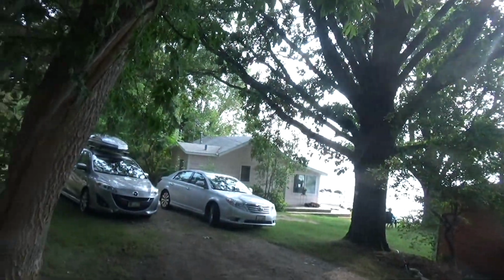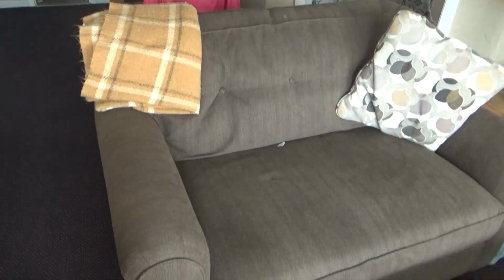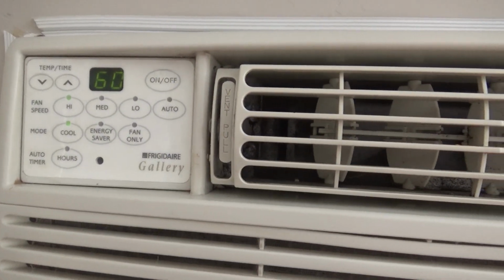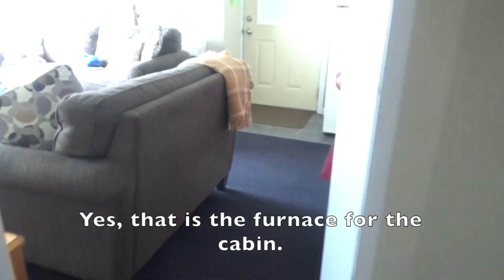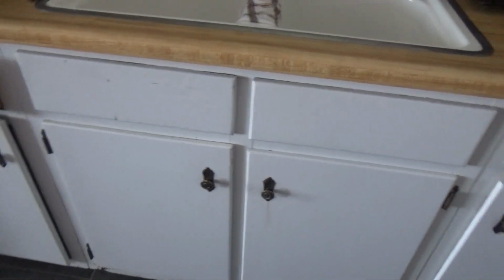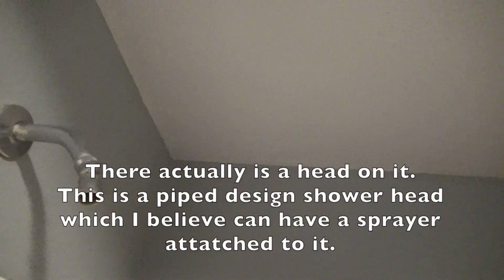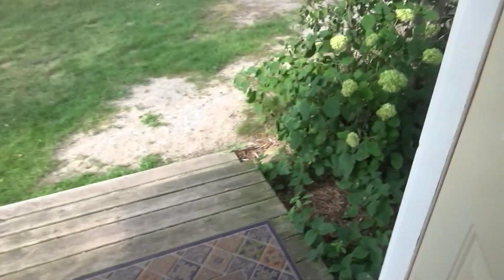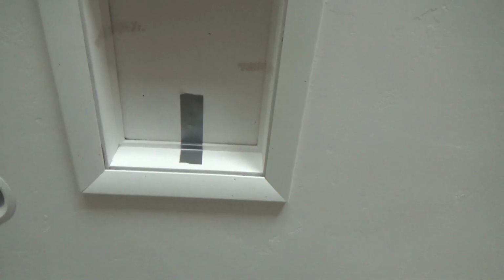Full Hotel Tour: Snug Harbor Motel (Port Cabin), Sturgeon Bay, WI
(Filmed on 8/5/18).  Since my grandma was staying here for the week, I thought about filming a tour of the property.  This little resort is located right off of Bay Shore Dr on the Green Bay side of Door County.  What's interesting about it is that the three cabins are each labeled based on the parts of a boat.  The cabin on the left is labeled the Port, the one in the middle the Midship, and the right one the Starboard.  In this video, we will tour the Port cabin.

This cabin is pretty small and contains all the temporary living essentials including a living space, kitchen, bedroom, & bathroom.  Although the only difference from this cabin compared to the other two is that it has an outdoor deck connected to a dock while the other ones have a dock separate from the cabins.  For those of you who enjoy traveling to Door County for the summer, love to watch sunsets, or want a cheap place to stay, the Snug Harbor Motel is one of the best alternatives.